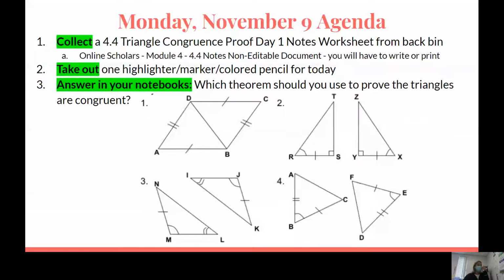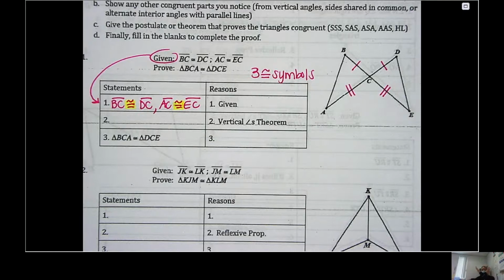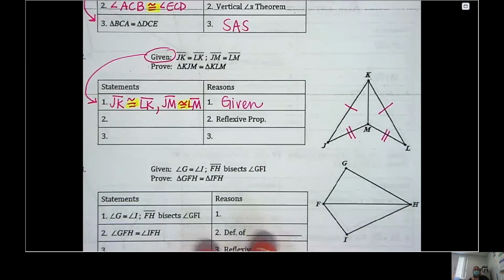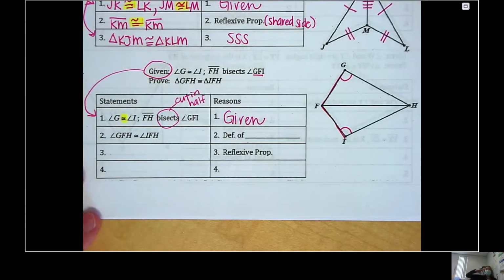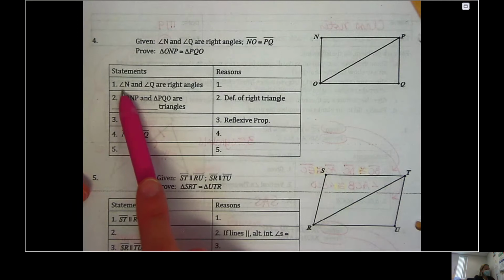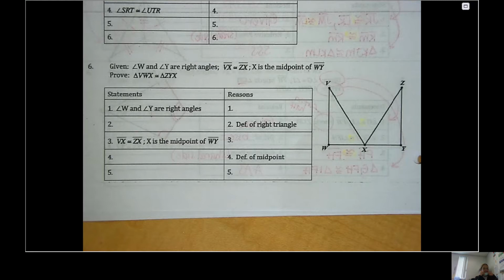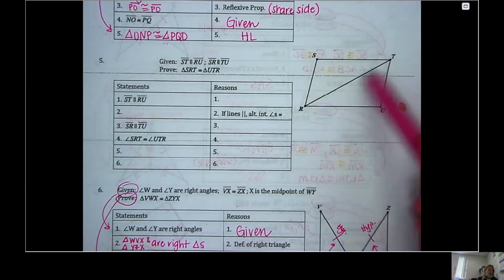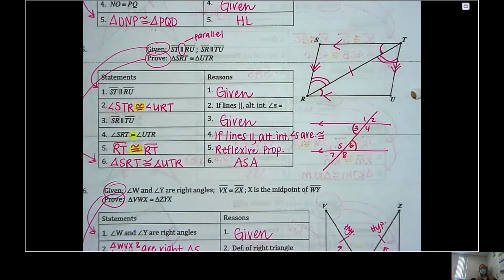11/9 Monday Live Lesson - 4.4 Proofs Day 1 Notes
Geometry 11/9 Monday Live Lesson
4.4 Proofs Day 1 Notes Worksheet